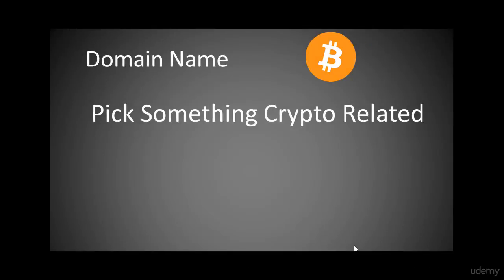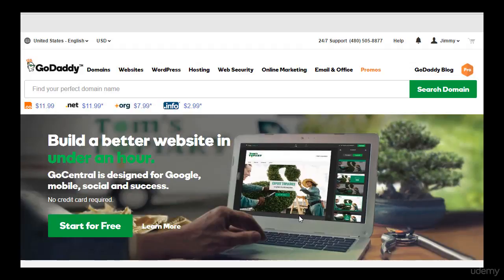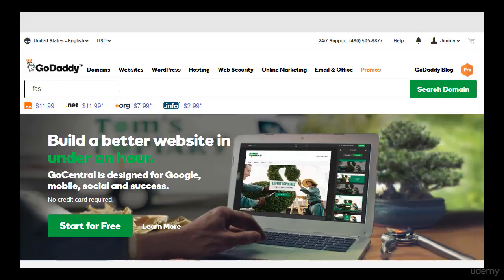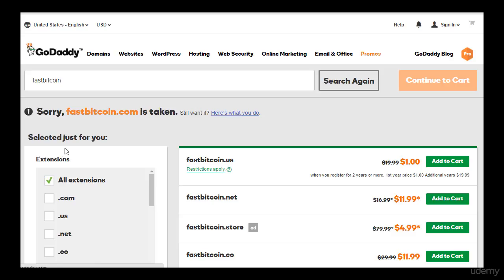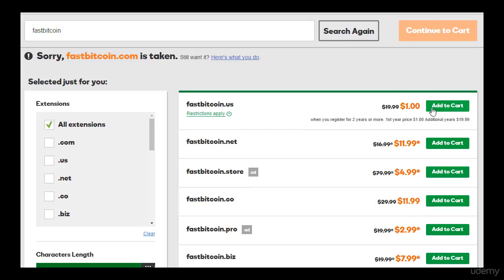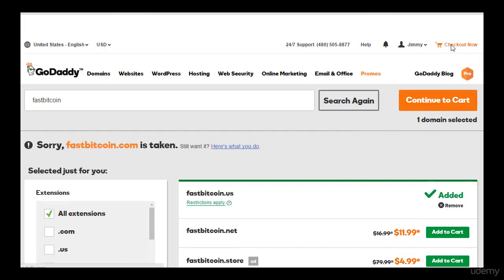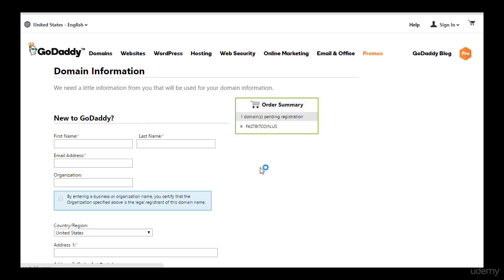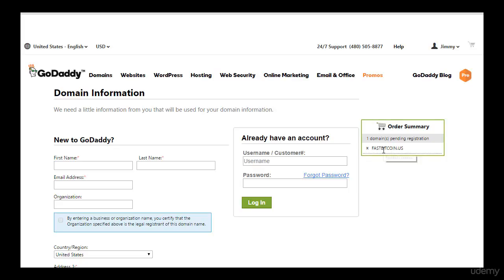Save HUGE on Domain, Create Name and Logo Fast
Bitcoin Blueprint - Your Guide to Launch Bitcoin Website